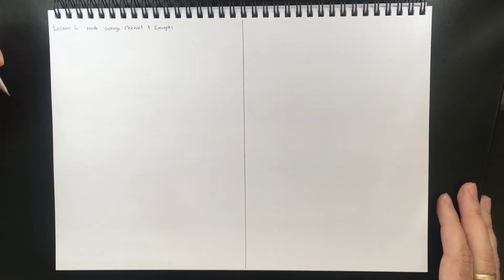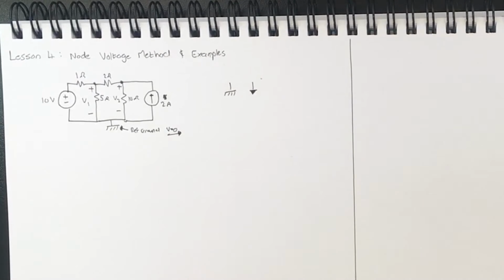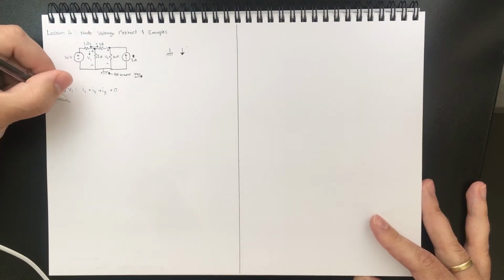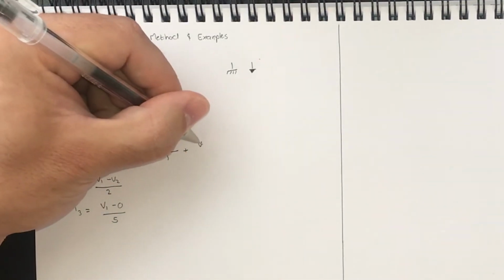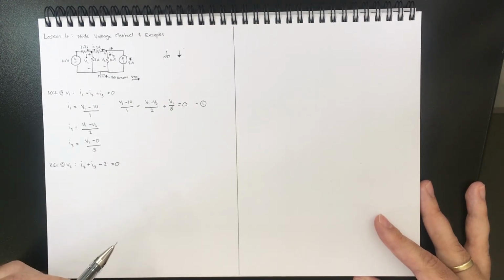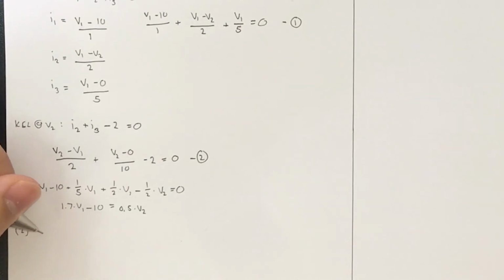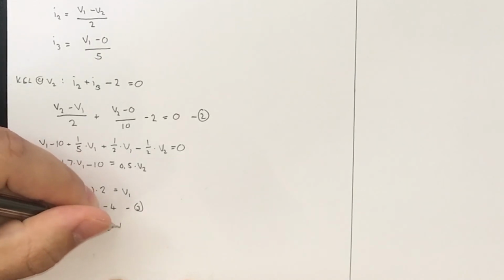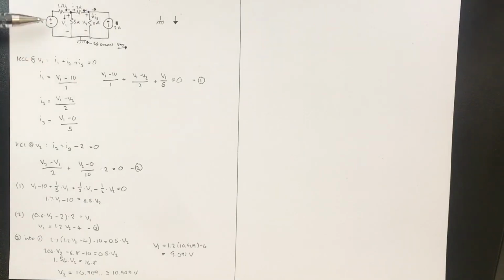Electric Circuits Lesson 4.1 - The Node Voltage Method and Examples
In this fourth video of electric circuits and circuit analysis, we define the node voltage method.

Firstly we define it in the context of an example, substantiating how it is a general application of KCL.

Then we complete another example, in this case containing a dependent source.

In the second half of the video, we will discuss special cases and simplifications of the node voltage method.